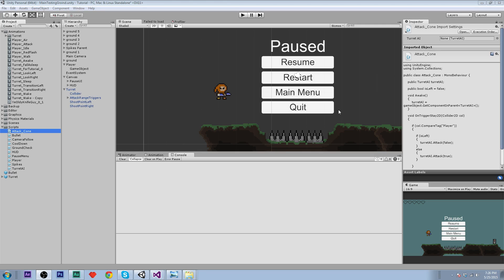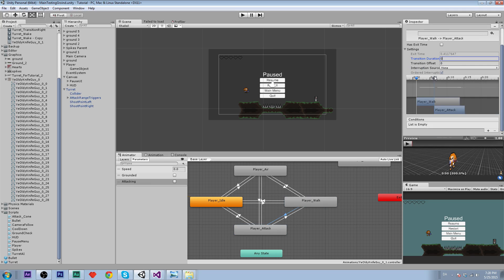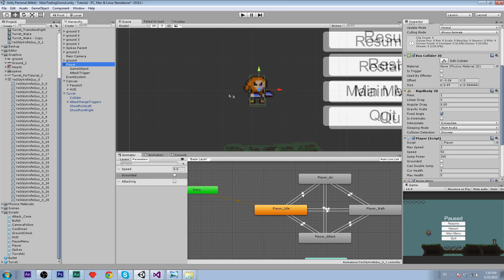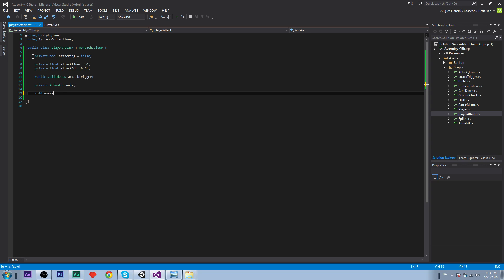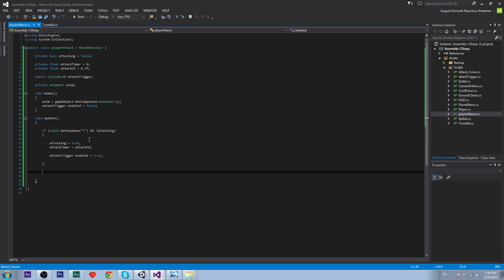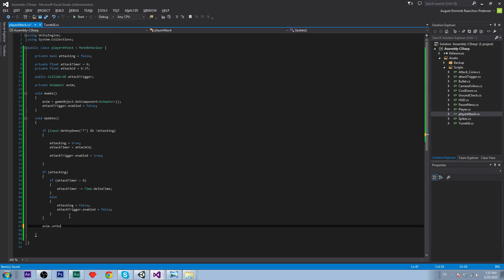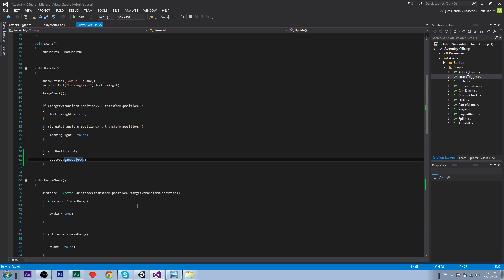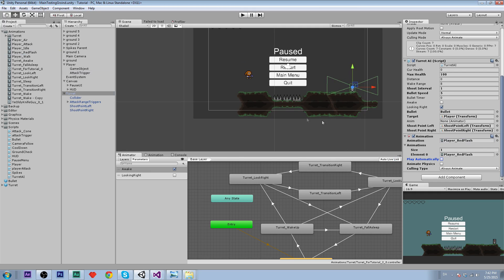Unity 5 2D Platformer Tutorial - Part 20 - Melee Attacking